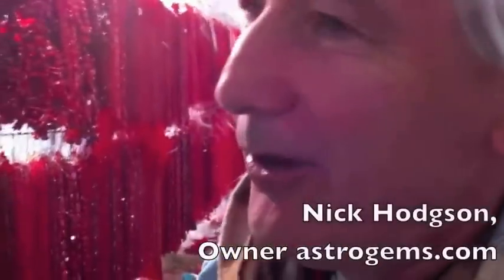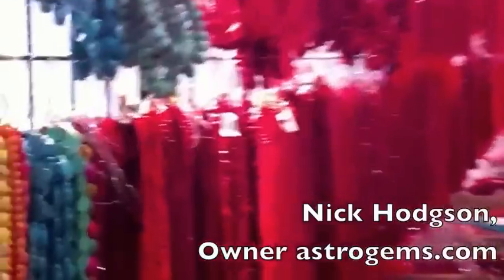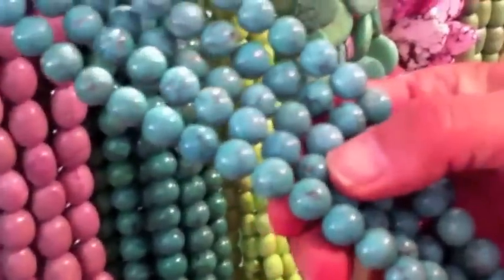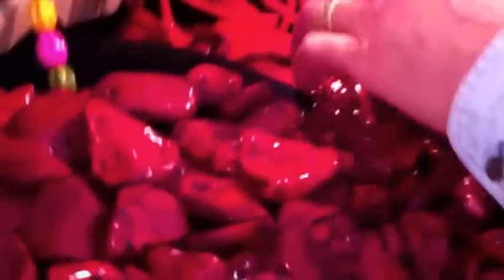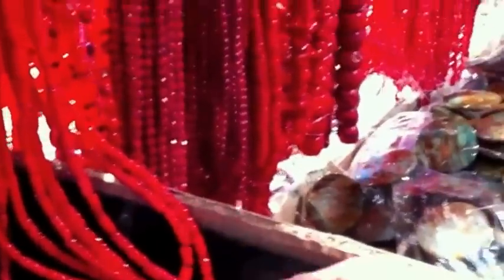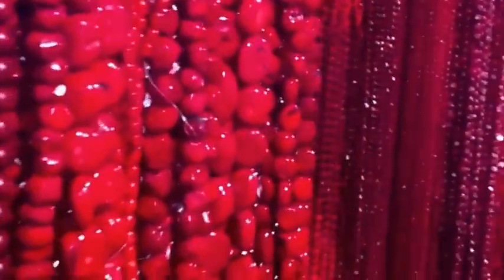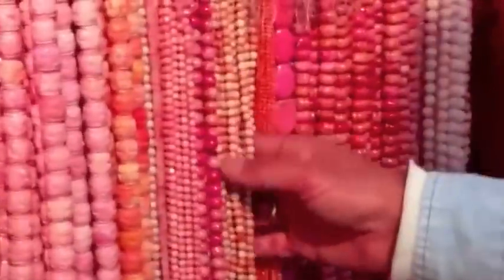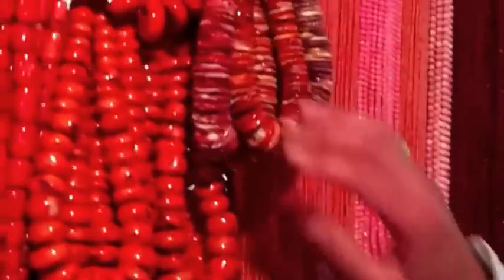Dyed Red Coral and how to identify the difference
Nick Hodgson of Astrogems discusses how to identify the difference between genuine red coral and dyed materials!